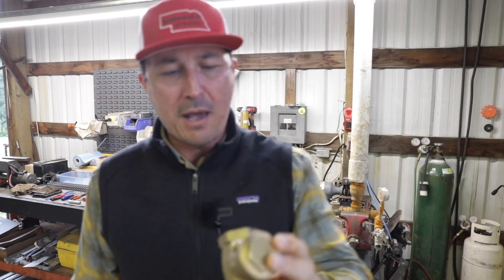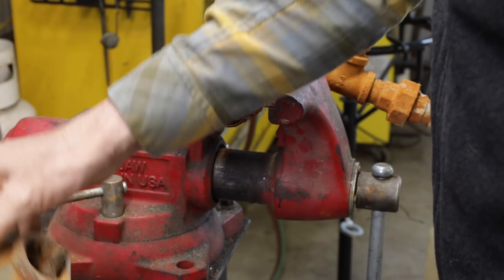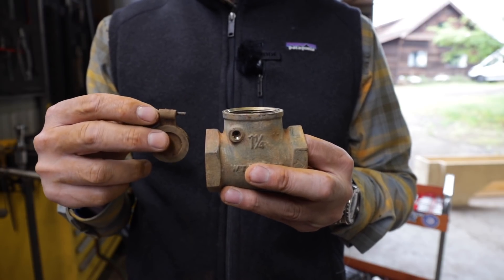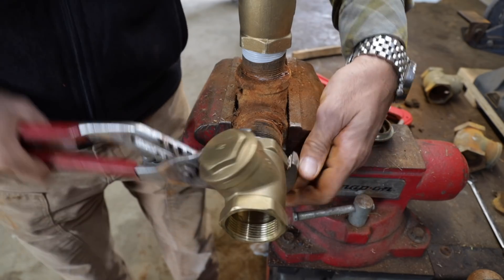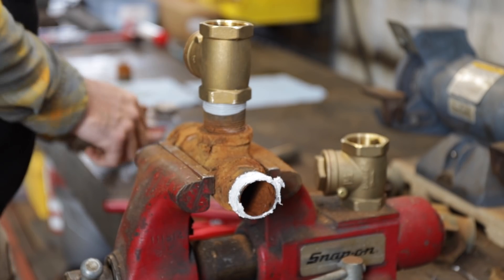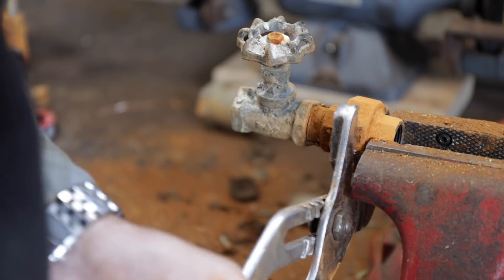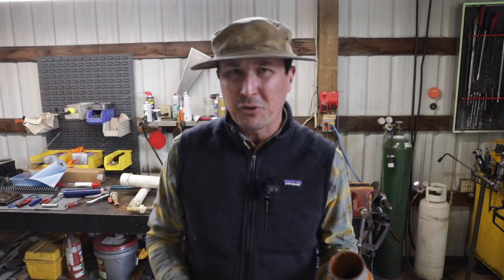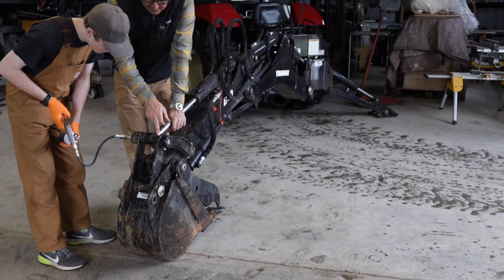RAM PUMPS - Do They Really Work?